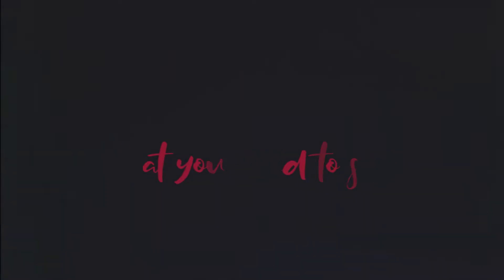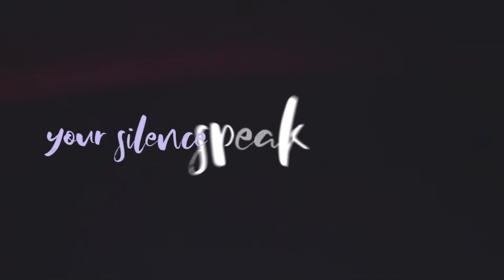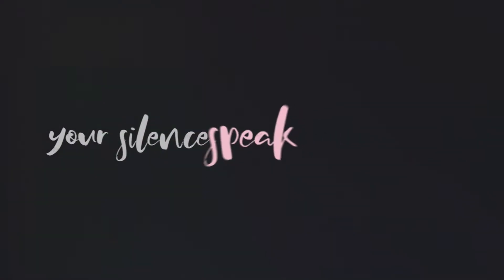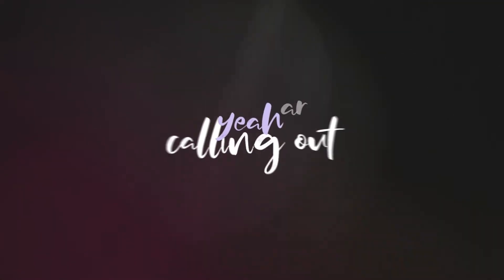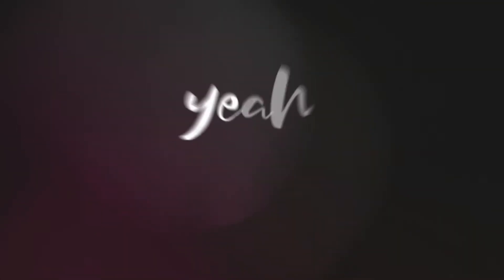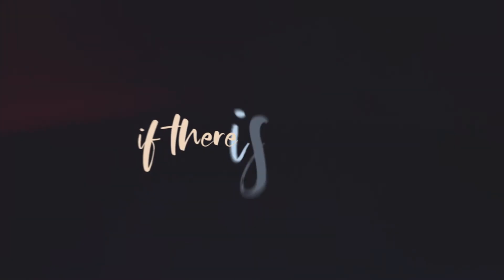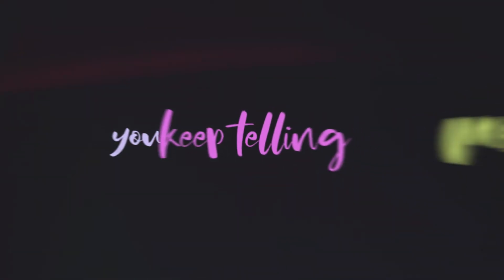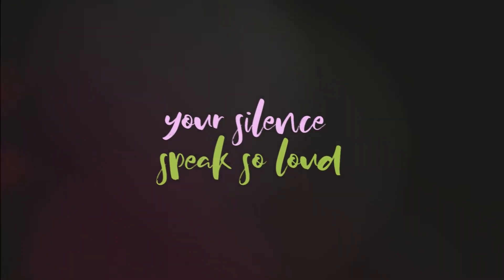axollo- silence lirik video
Lirik
Midnight and city lights
On the other side
You're calling me up
At the same time, I'm in the daylight
You're calling to say "hi"
But your words, they crack
If there's something that you need to say
I know
It ain't easy living inside your brain
For sure
You keep telling me that it's all okay but I know
Yeah, your silence speaks so loud
Your silence speaks so loud
And I hear you calling out, yeah
We're talking 'bout nothing
Then you said
Something on your breath
I can't take it, I know what you're thinking
I wish I could fix this, yeah
I know
For sure
And I hear you calling out